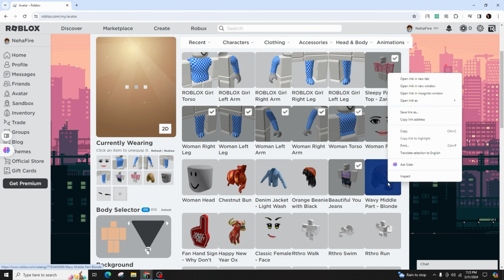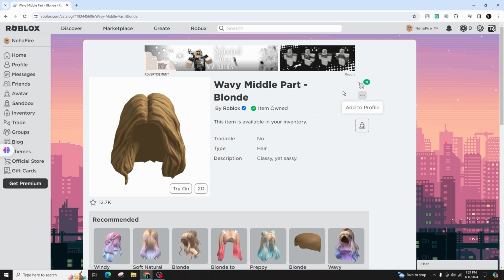How To Delete Accessories In Roblox 2024 - Quick Guide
Tutorial On How To Delete Accessories in Roblox 2024 - Quick Guide

 Welcome to Official Help Desk! Personalizing your avatar in Roblox is a fun part of the game, but sometimes you might want to declutter your inventory by removing certain accessories. Whether it’s because you’ve outgrown a style or just want to keep your inventory tidy, deleting accessories from your Roblox account can be done quickly and easily. Let’s go through the steps.

In this tutorial, we'll provide you with a step-by-step guide on:

- Navigating to your Roblox inventory to find your accessories.
- Selecting the accessory or accessories you wish to delete.
- Understanding the process and implications of deleting accessories from your inventory.
- Tips for organizing and managing your Roblox inventory more effectively.

🔗 Have more questions about Roblox or need tips on inventory management?

📱 Timestamps:

0:00 - Introduction
0:05 - Accessing Your Inventory in Roblox
0:20 - Selecting Accessories to Delete
0:40 - Confirming the Deletion Process
1:00 - Inventory Management Tips